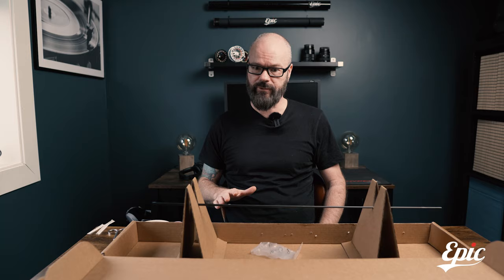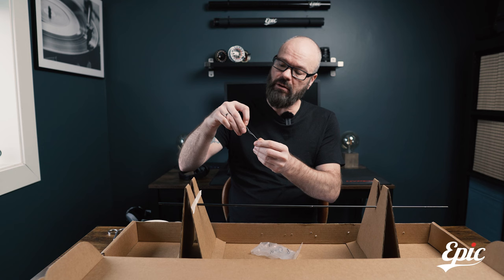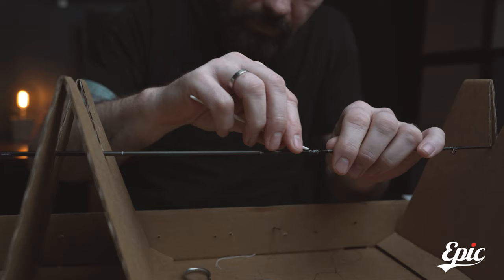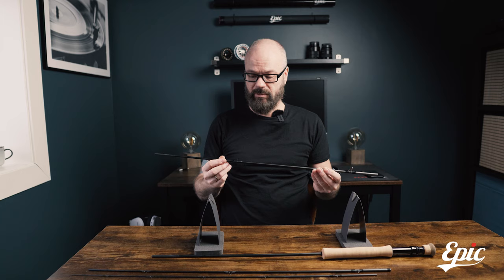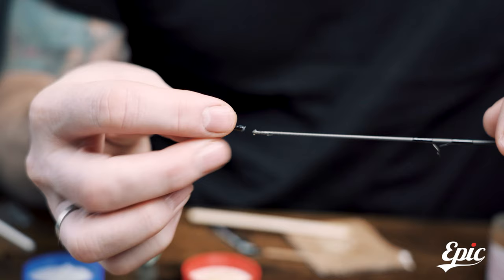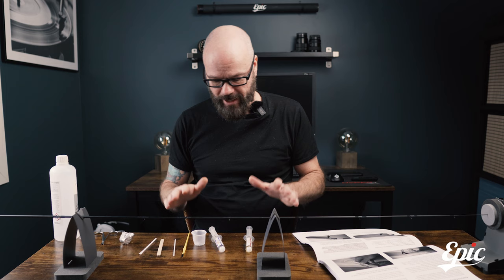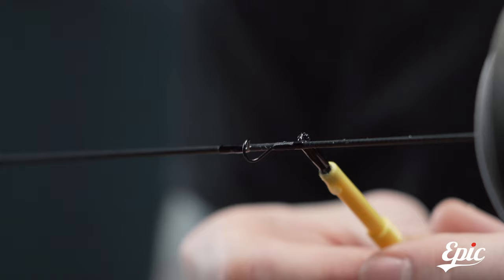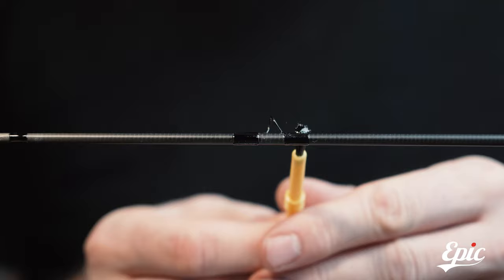Building A Fly Rod Part 3- Fly rod wraps showing how to wrap the guides and apply epoxy.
The Epic 'Ready To Wrap' Fly Rod Building Kit

Fly Rod Building Episode 3. Wrapping fly rod guides, epoxy the guides, attaching the tip-top - fly rod wraps showing how to wrap the guides and apply epoxy.

All these parts are included in our Epic Ready To Wrap Fly Rod Building Kits.
To see the full range of Epic Ready To Wrap Fly Rod Building Kits check out